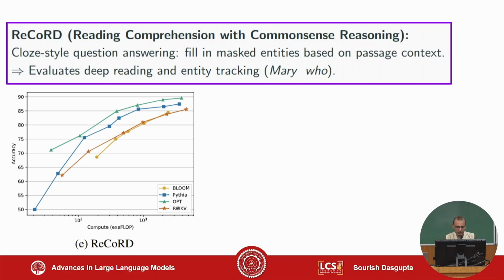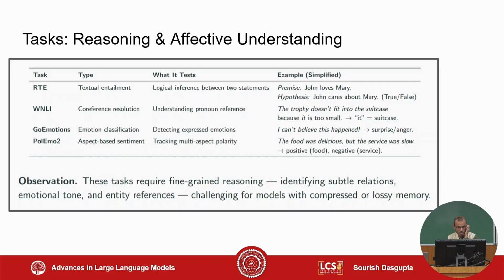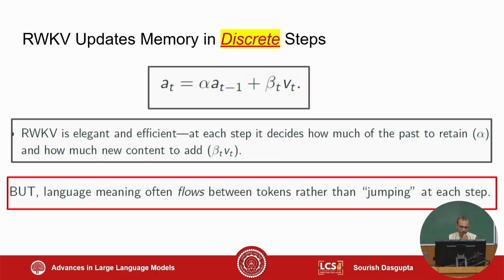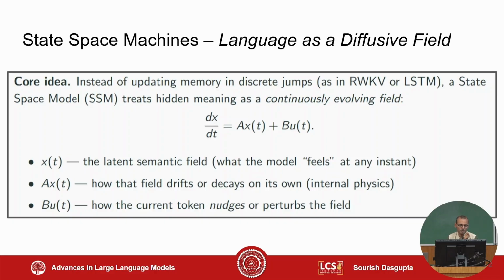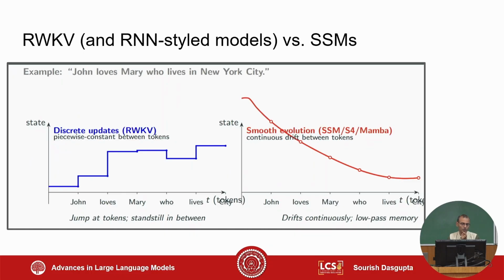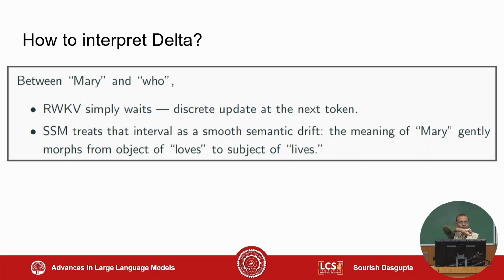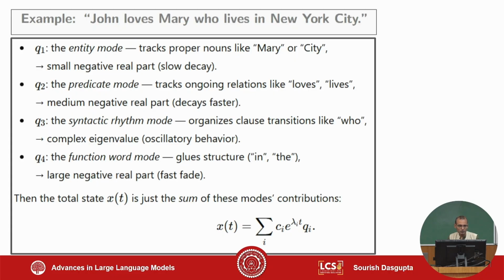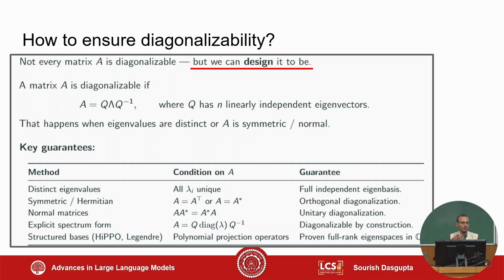Lec 32 | Alternative Models: SSMs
In this lecture from October 27, 2025, we continue our exploration of efficient alternatives to the standard Transformer architecture by diving into State Space Models (SSMs). Drawing inspiration from classical control theory, SSMs model sequences as continuous-time systems that are discretized for deep learning. We’ll discuss how this unique approach allows these models to capture extremely long-range dependencies with linear computational complexity, offering a powerful solution to the quadratic bottleneck of attention mechanisms. We will examine the mathematical intuition behind them and how they pave the way for modern architectures like S4 and Mamba that excel at handling massive context windows efficiently. 📉

For the presentation slides and other course materials, please visit our main website at lcs2.in/llm2501. For further reading on this topic, we recommend the following resource: "Blog: Introduction to State Space Models (SSM)"